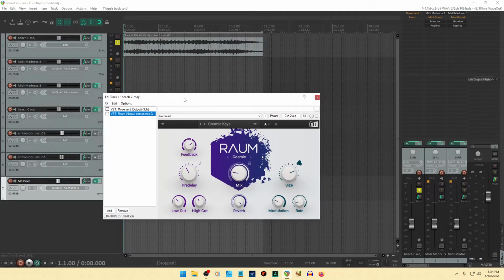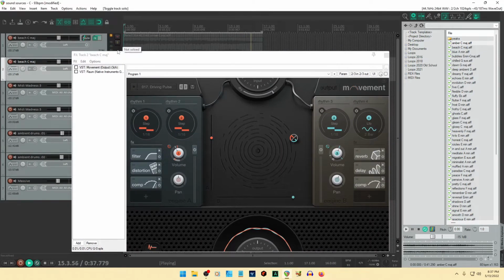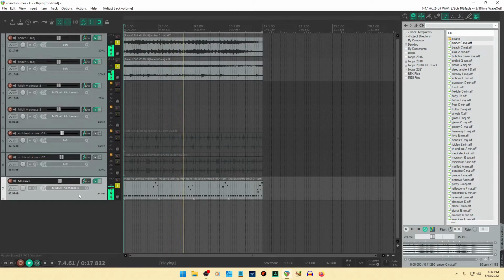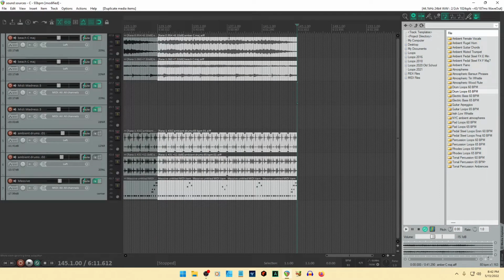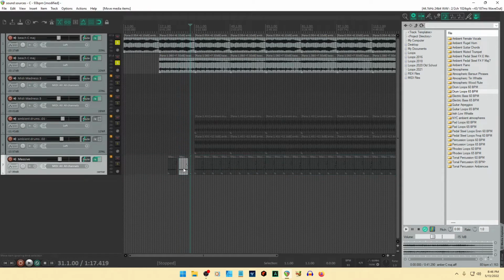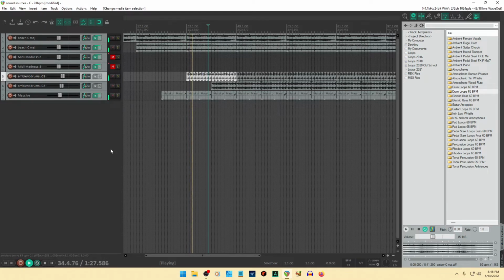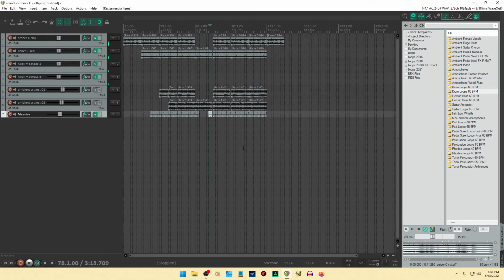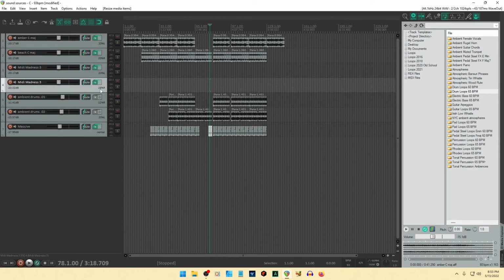Part 01 - Get out of Loop Lock - Loop to Chill Beat with Movement, Massive, Midi Madness, and Reaper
Part 01 - From Loops to a Chill Beat track with Output Movement, Massive, and Reaper

I appreciate any support, thank you!

Please note:
I am not paid by any organization to promote their products, I have purchased all plugins you see in these videos. If I recommend them it is because I use them, or if I don't recommend a plugin it is because I do not use it.